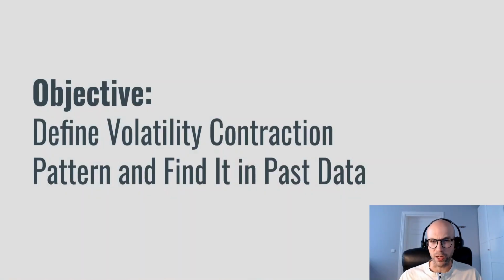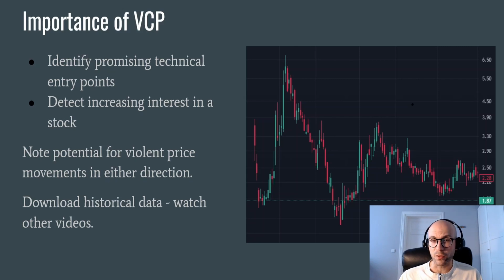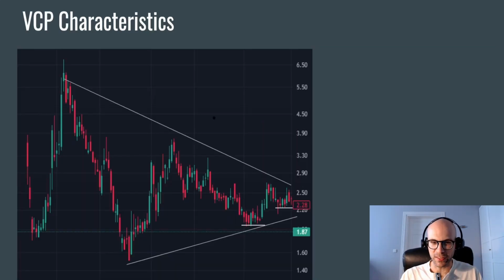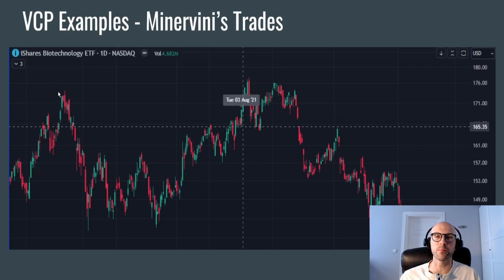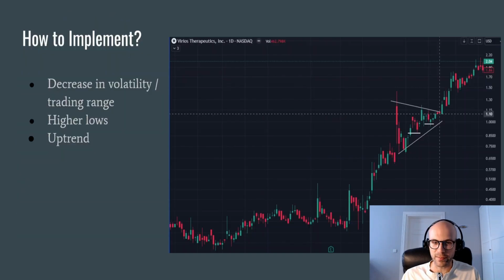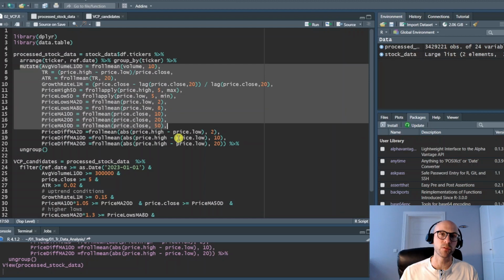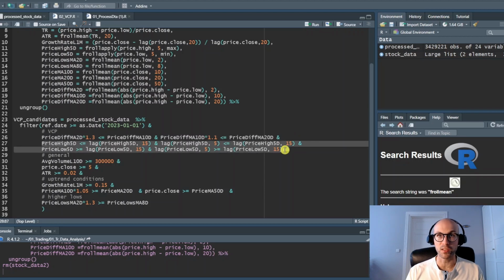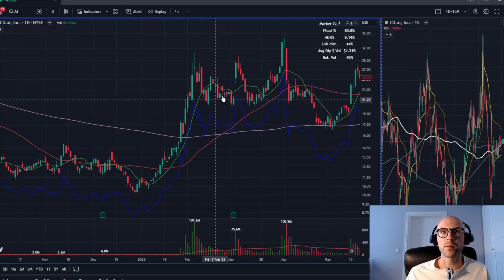Understand and Filter Volatility Contraction Pattern (VCP) in Stock Data. Trade like Mark Minervini!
This video will guide you through understanding and identifying VCP in past stock data.
Boost success of your trading strategies by identifying excellent entry points using VCP! Suitable for swing and breakout trading strategies.

Weekly videos aimed at leveling up your trading and data processing skills. We'll start with the basics and gradually delve into more complex topics, empowering you to gather stock data, filter it, develop predictive models, backtest trading strategies, and ultimately, automate your trading framework.

So, are you ready to dive in and level up? Let's get started!

Data-driven trading strategies • Trading backtests made simple • Market breadth tracking • Algorithmic trading • Data processing